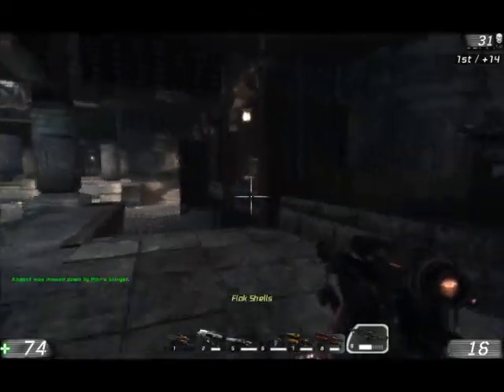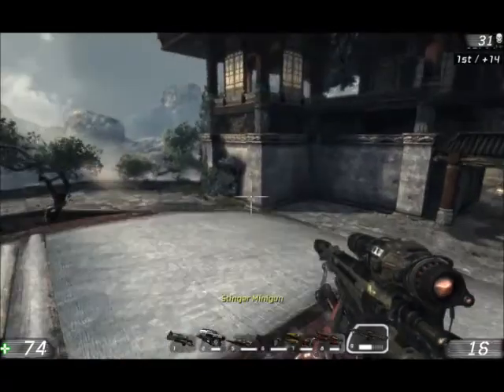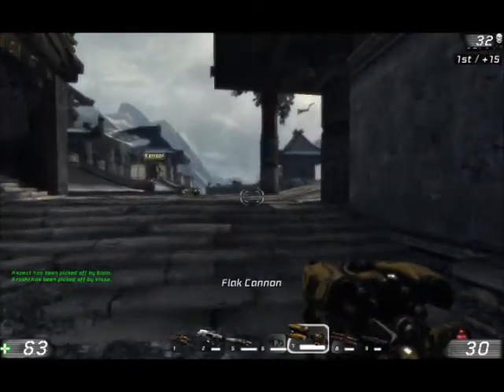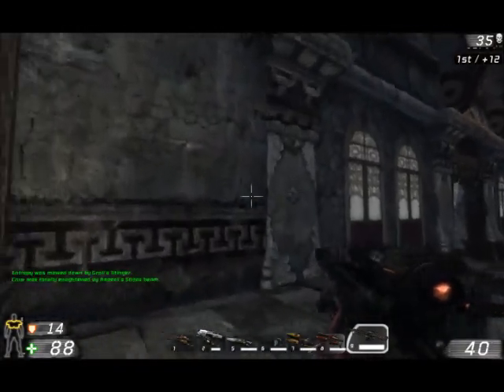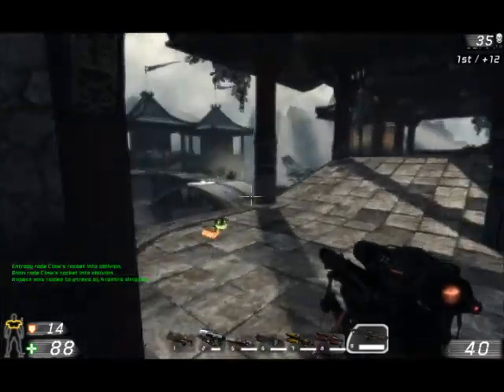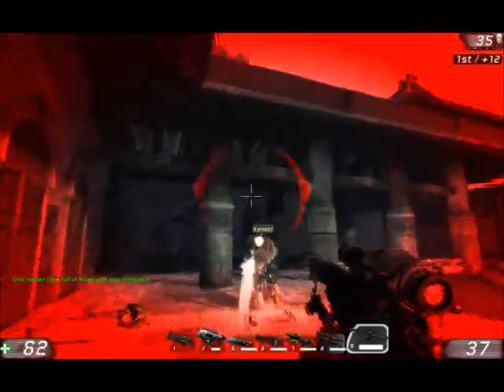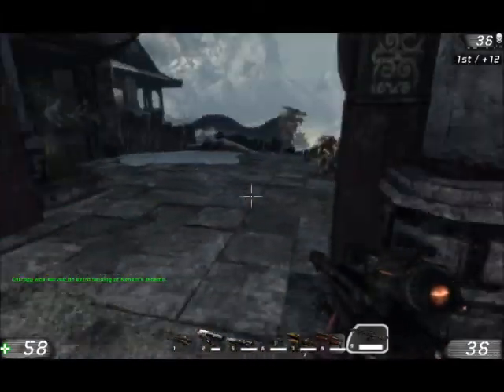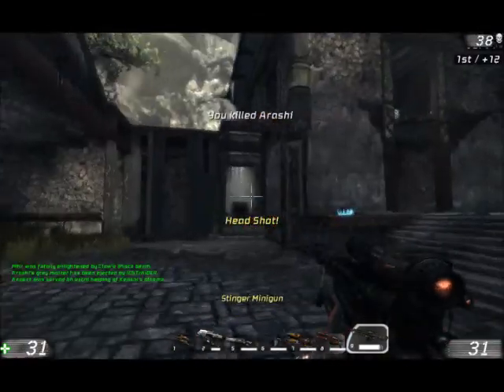Ut3 review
I review Unreal Tournament III for the PC